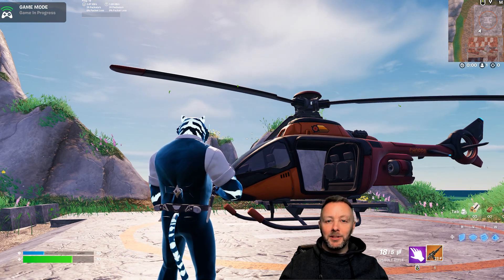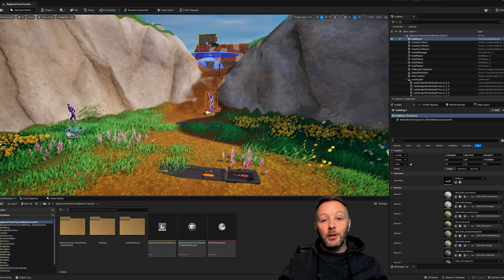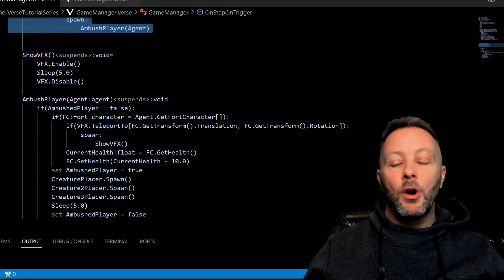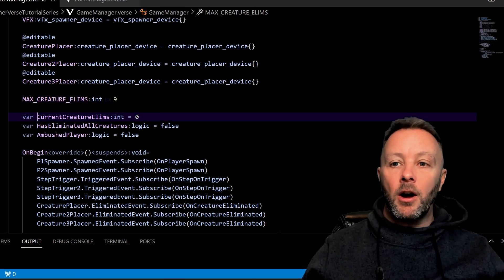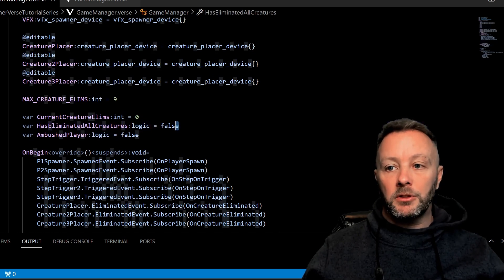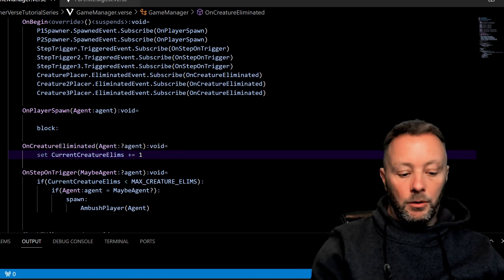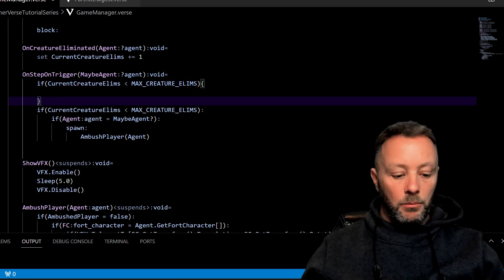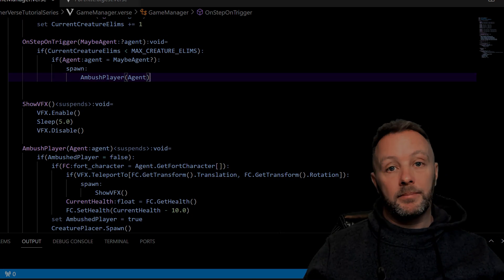Learning All About Verse For Fortnite Creative 2.0 - Series: Part 2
In this quick video I talk about variables and constants, along with the 3 ways to write IF statements to make certain things happen in your game depending on the state of it.